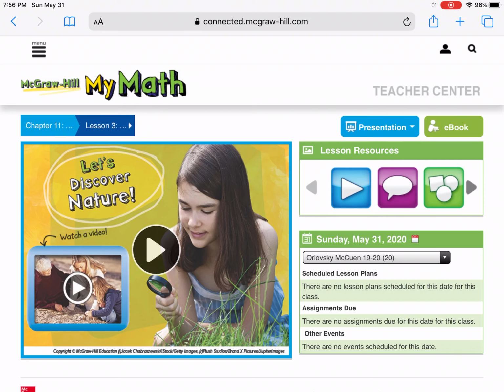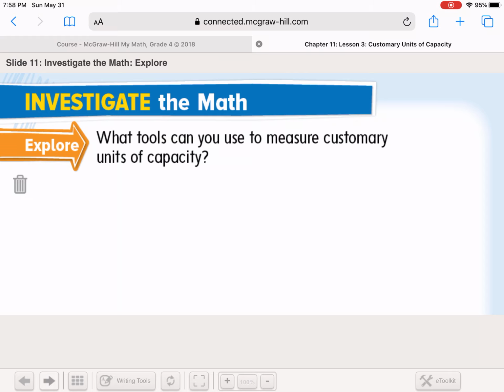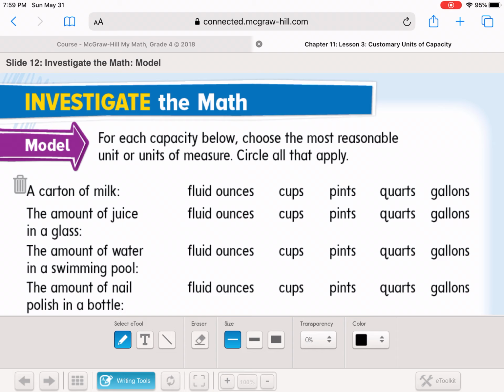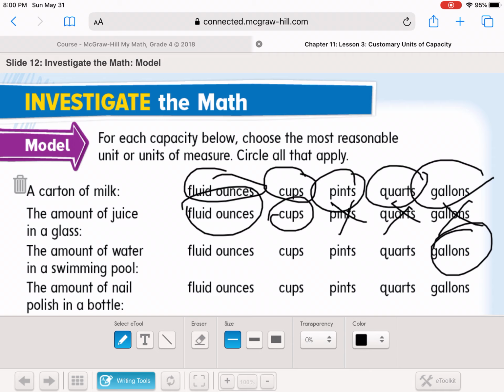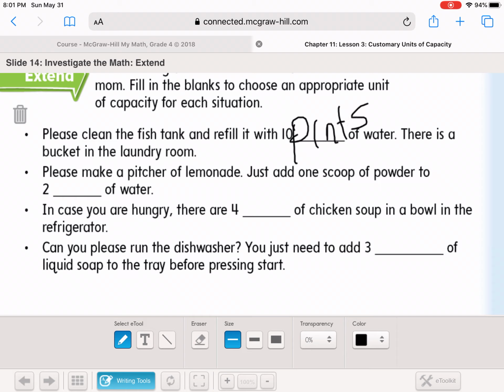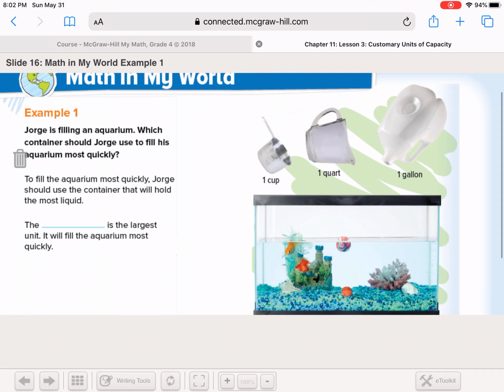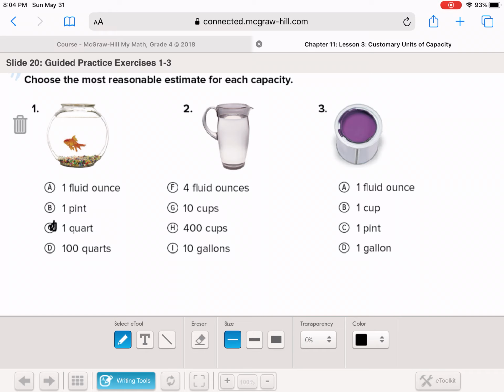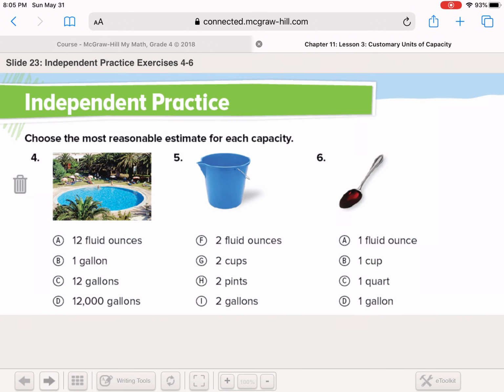Chapter 11 lesson 3